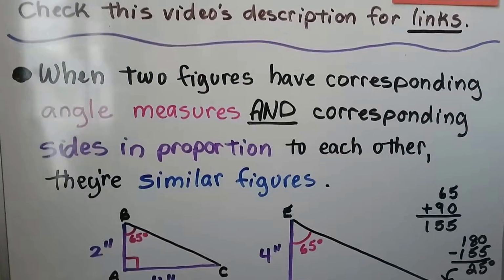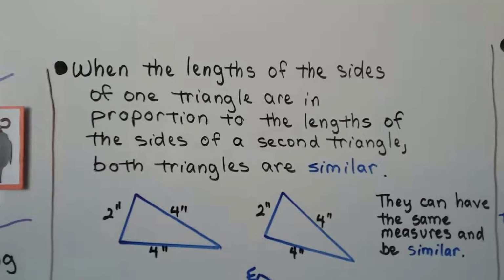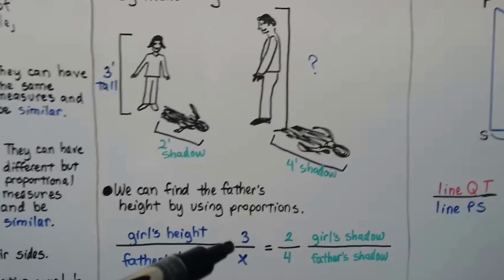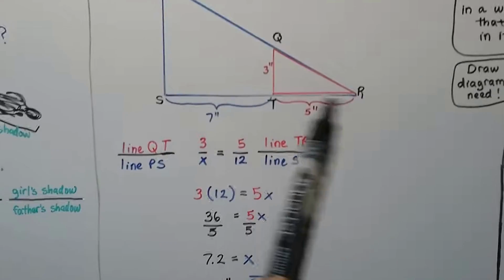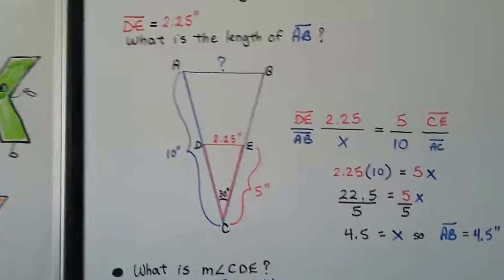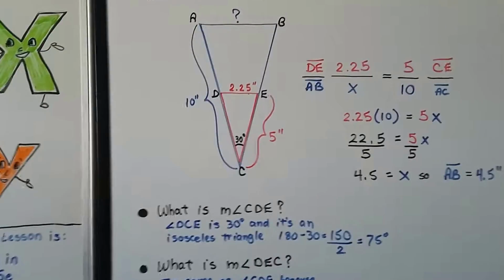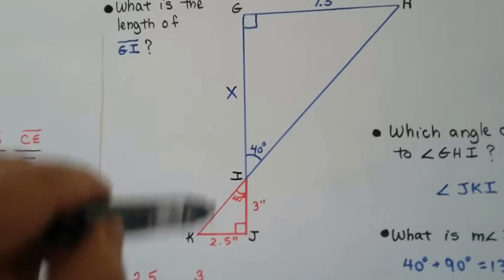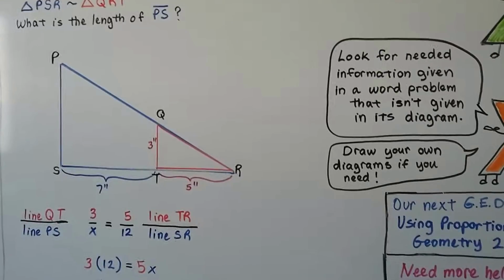G.E.D. Math 25d, Similar figures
An explanation of similar figures and how they will have corresponding angles and corresponding sides, the notation for similar as ~, proportions and ratios of similar triangles, using similar figures to solve problems of distance when we can't use measures, finding the length of a side with ratios and proportions, using corresponding angles or sides.